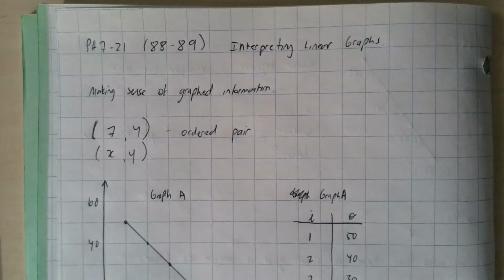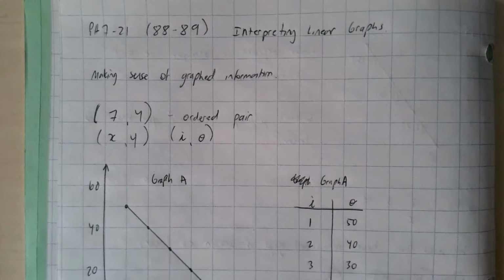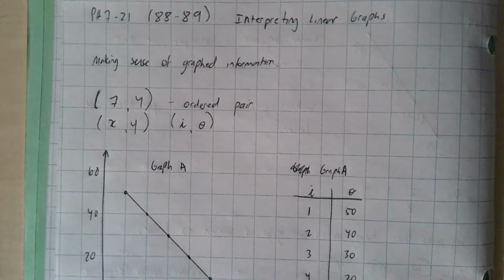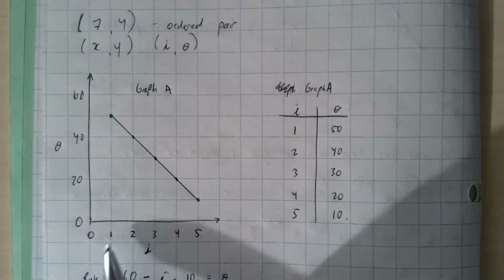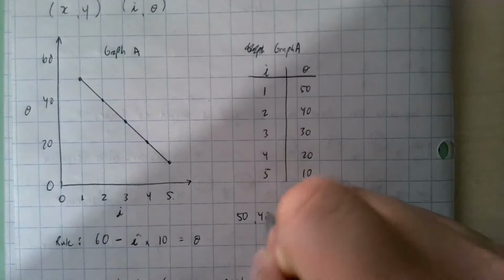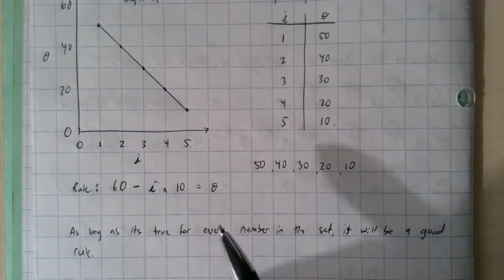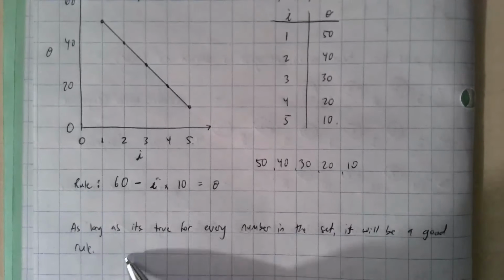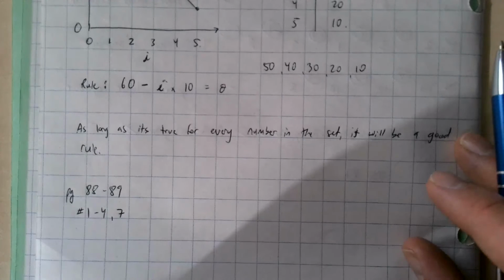PA7-21 (88 89)